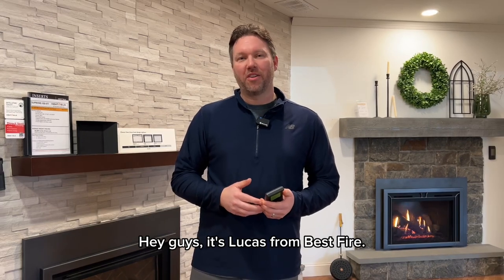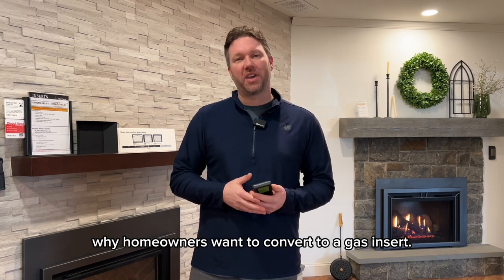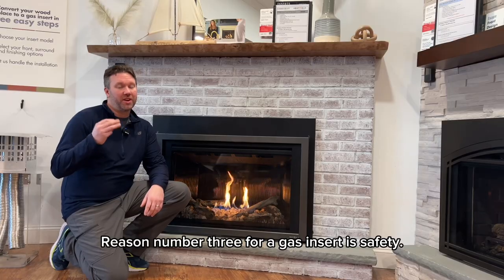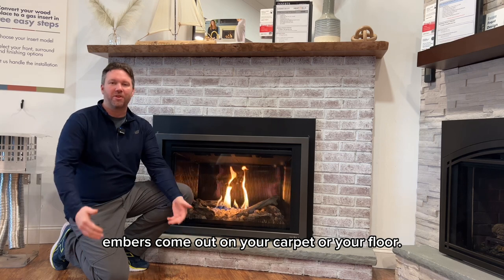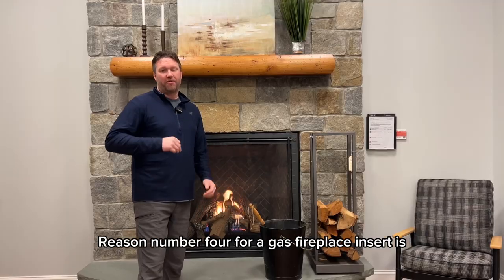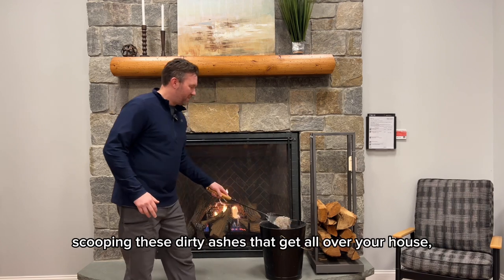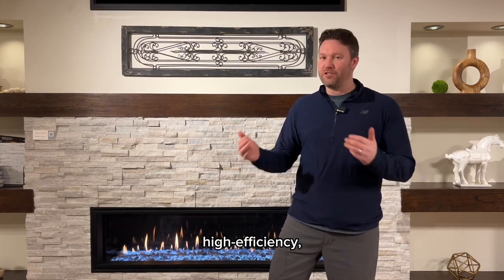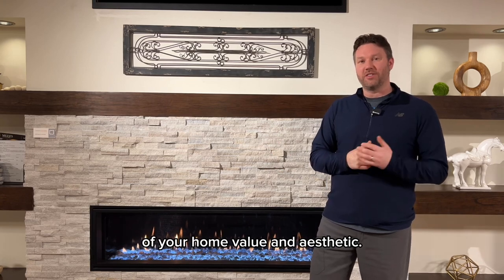Top Five Reasons to Switch to a Gas Insert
Thinking about upgrading your fireplace? Lucas explores the top five reasons why switching to a gas insert for your fireplace could revolutionize your home. 🔥